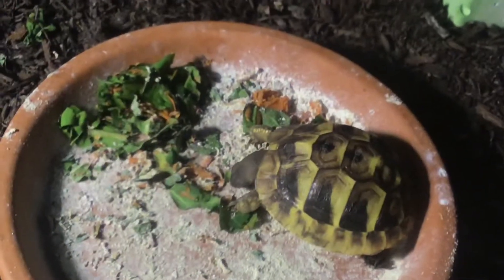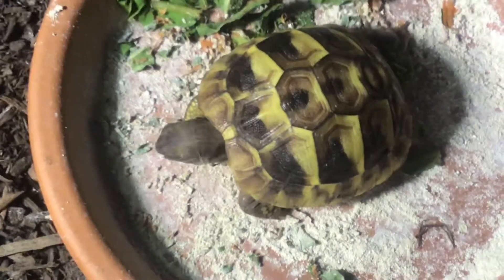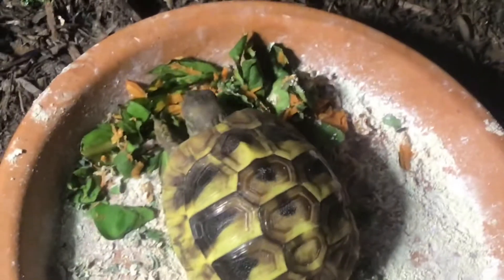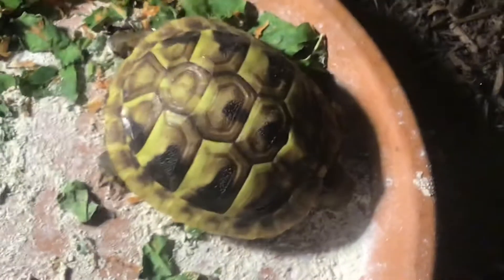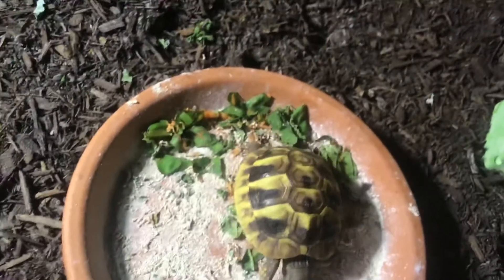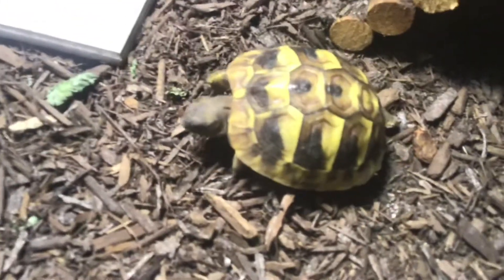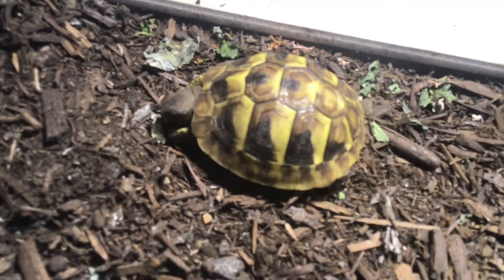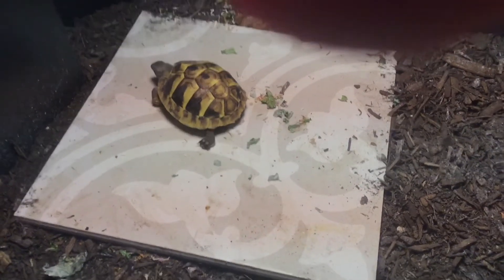Hatchling hermann’s tortoise eating salad and exploring his enclosure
Baby hermann’s tortoise male boy eat kale collard dandelion greens and carrot